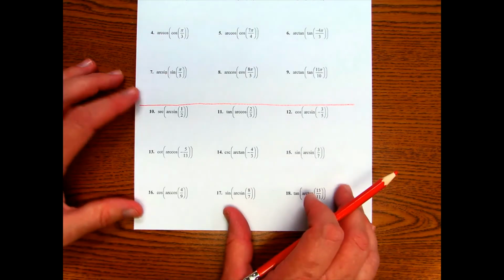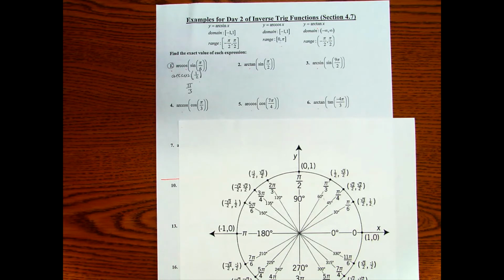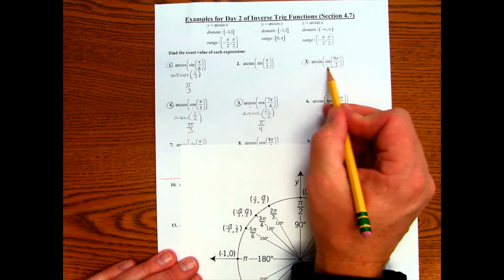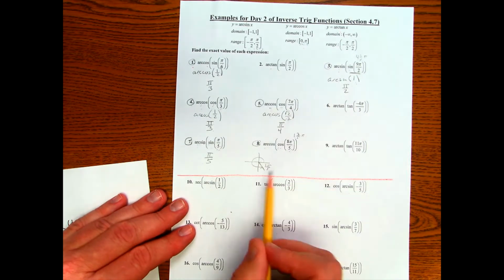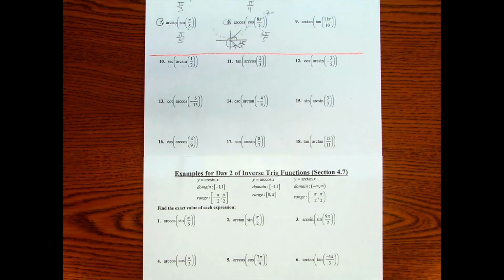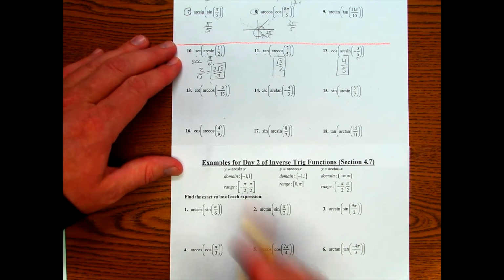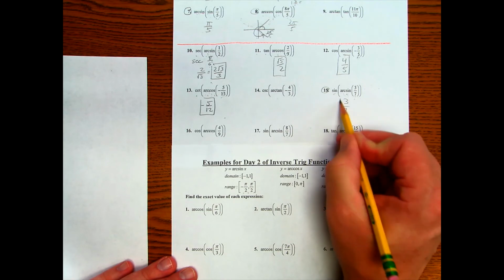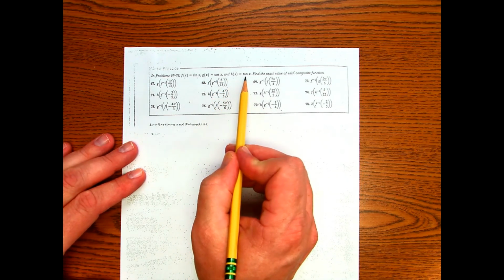4 7 InvTrigFuncts Day 2